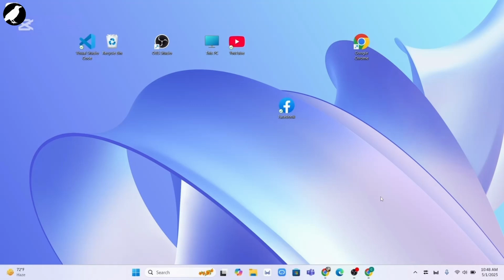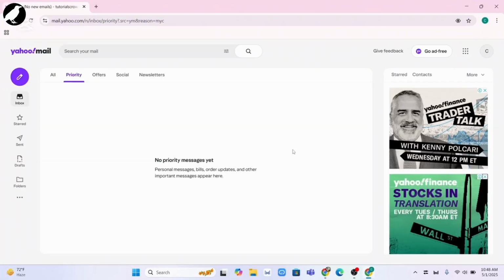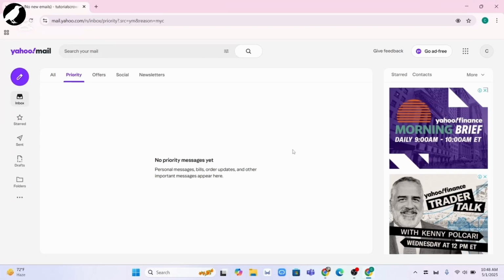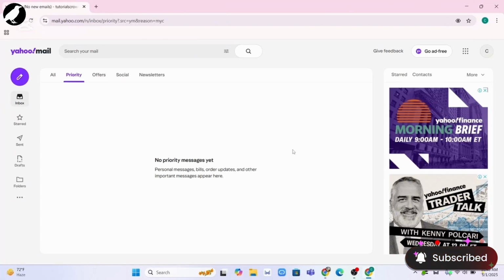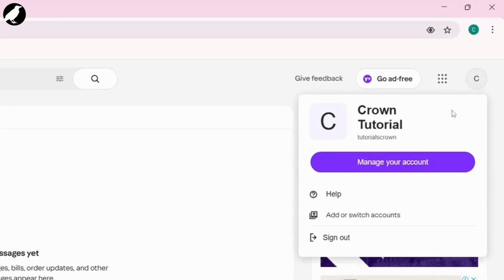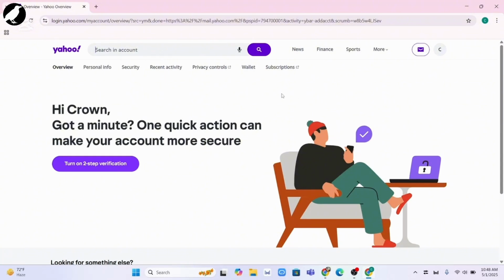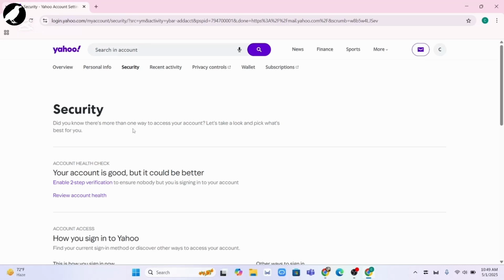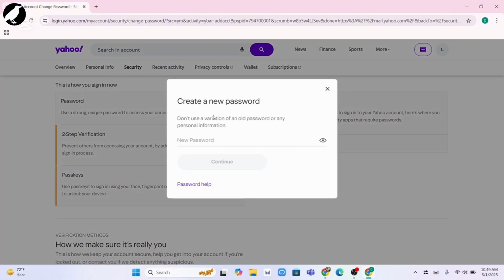How To Change Yahoo Password?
Need to update your Yahoo account password? This video will show you how to change your Yahoo password easily and securely. Whether you're asking, "How do I change my Yahoo password?" or need help resetting your account details, this tutorial has you covered. Learn the simple steps to update your password and keep your account secure. Watch now to find out how you can change your Yahoo password today!

Timestamps:
00:00 How to Change Yahoo Password
00:06 How Do I Change My Yahoo Password?